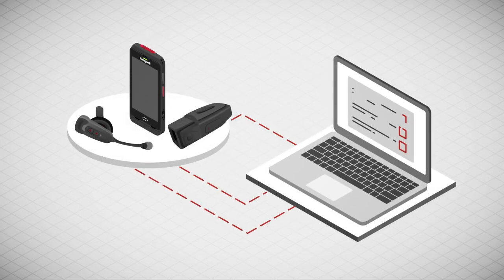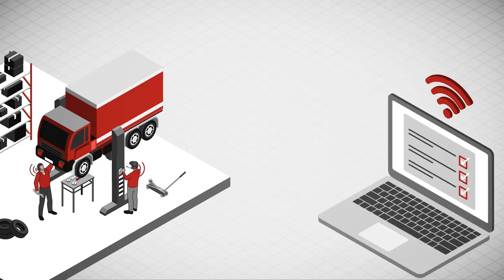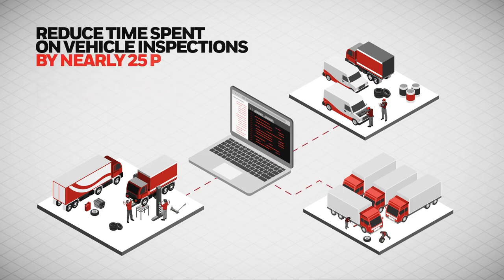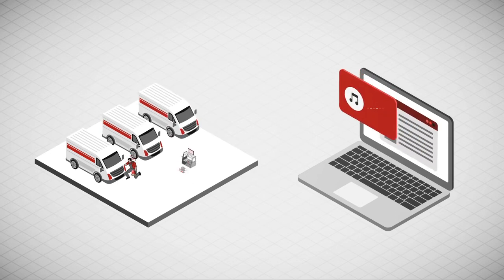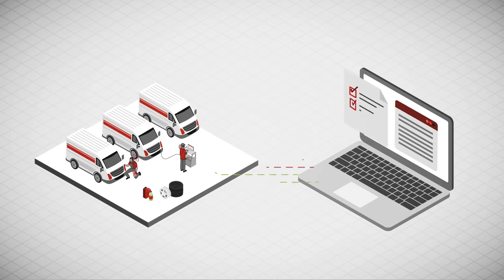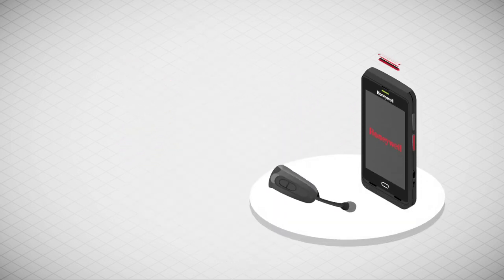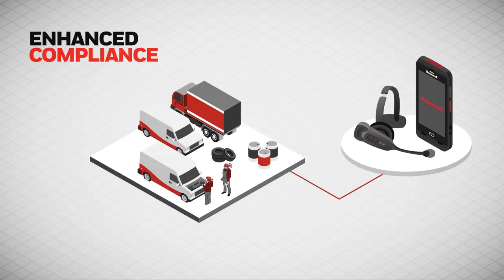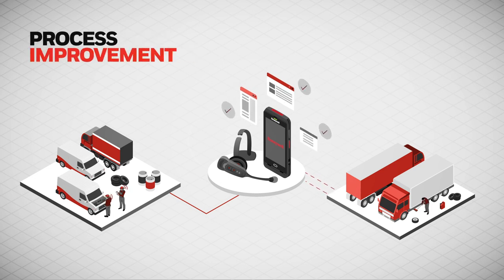Honeywell Maintenance & Inspection Solution - How It Works - Animation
Honeywell Voice solution for Maintenance and Inspection provides technicians with clear, step-by-step directions in fast-paced and physically demanding environments. The solution delivers a new level of documentation and compliance to your critical checklist workflow, enables your inspector to be hands-free and eyes up. It supports best practice processes that maximize your technician's procedures and virtually eliminate the cumbersome and inefficient steps associated with previous-generation technology alternatives.

Technicians wear a wireless Bluetooth headset and carry a mobile device that integrates with the Honeywell voice-check server. Text-based procedures are converted to voice instructions and delivered in the language of the technician's choice. The technician's observations and actions are spoken, converted back to the text, and added to the automatically generated documents. The mobile devices can provide information and images helping to identify parts or explain processes and

All data generated during the inspection or preventative maintenance check is instantly communicated to the voice check server for real-time updates. Honeywell's maintenance and Inspection app streamline processes for efficiency to ensure compliance and safety, provide accurate inspections, automate documentation, and deliver new levels of consistency and efficiency.

The solution delivers a new level of documentation and compliance to your critical checklist workflow, enables your inspector to be hands-free and eyes up;
supporting best practice processes that maximize your technician's procedures and virtually eliminated the cumbersome and inefficient steps associated with previous generation technology alternatives.

Watch the video to see how it works for yourself!